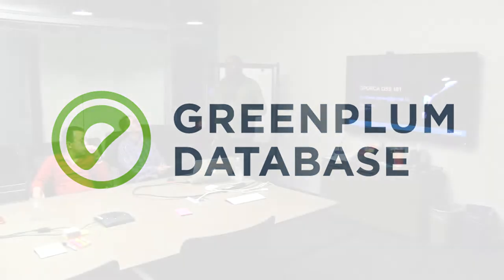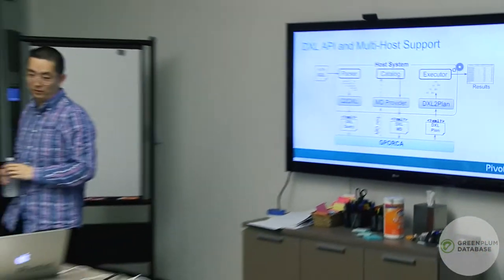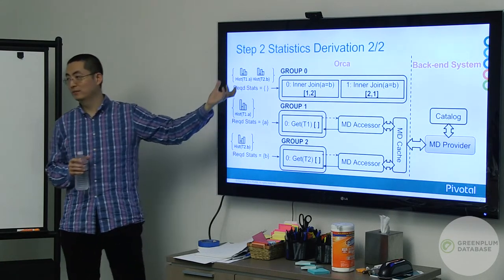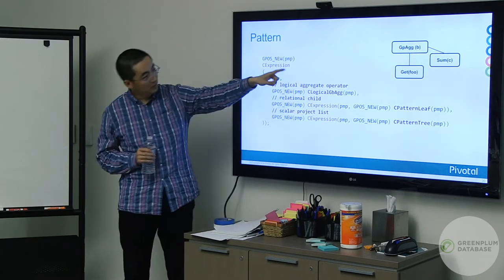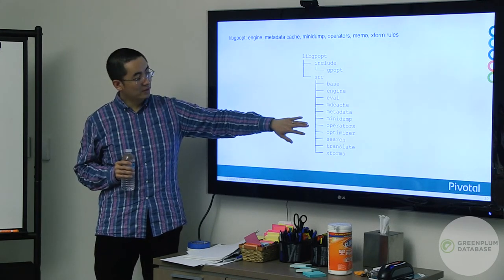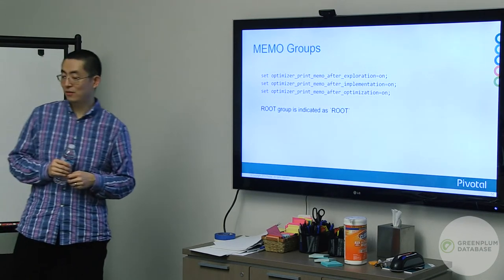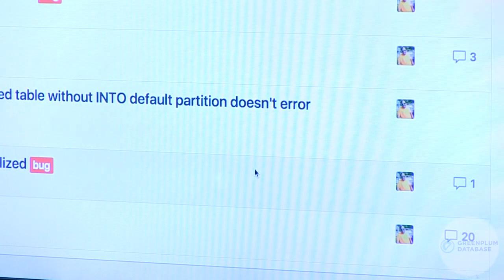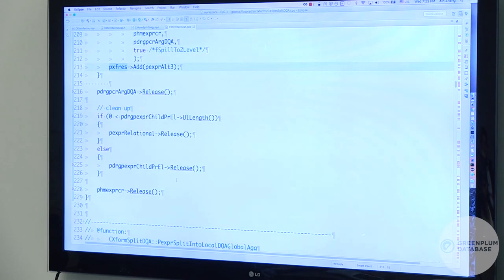Understanding the internals of GPORCA Optimizer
GPORCA is a modular, cost-based query optimizer based on 30 years of database research. Simply put, it takes in a parsed query statement and returns what it considers to be the fastest execution plan for the database. It combines the query with metadata (e.g. statistics, schemas, etc.) and information about the database cluster to generate the execution plan. GPORCA is portable and modular because it can work with more than one database and can easily support new database operators.